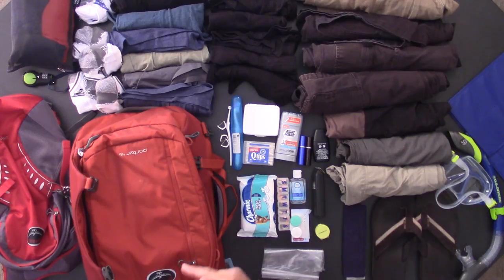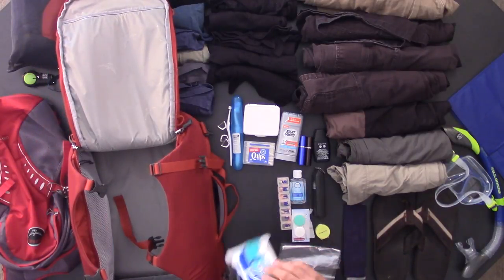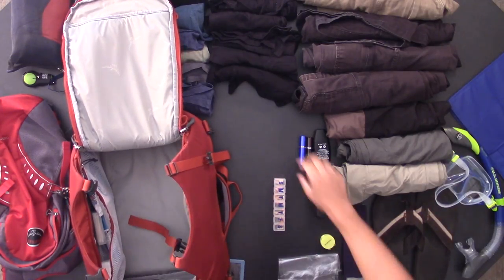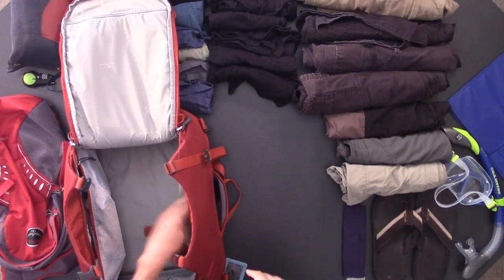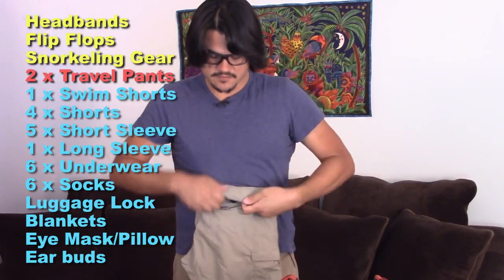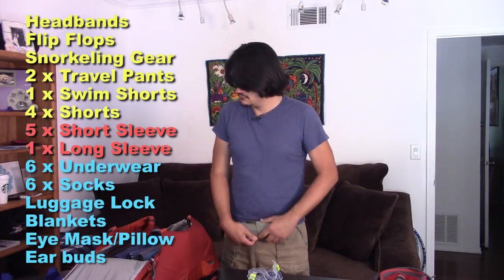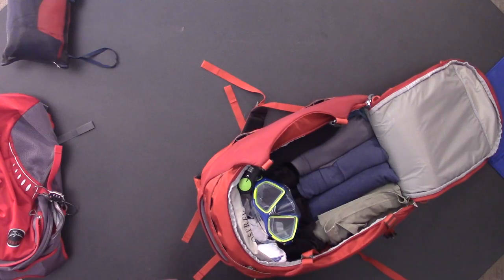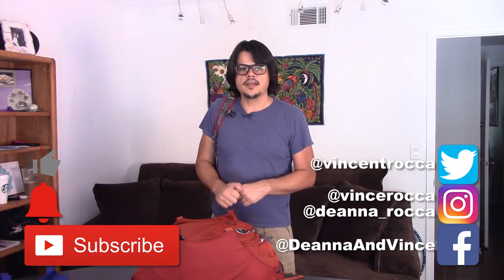How to Carry On Pack for 5 weeks in Italy for a GUY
Vince packs his carryon backpack for a 5 week tour of Italy. All the essentials are packed in this informative video.

Osprey 46 Liter Backpack

Want to contribute a video opener?
Shoot an opener in Landscape then Upload your video opener to YouTube unlisted and message us the link through facebook
Checkout VLOG 67 and 68 for examples.

Camera Gear:
RetiCAM Smartphone Tripod Mount
LifeProof FRE
OtterBox DEFENDER iPhone 6/6s Case
Rode SmartLav
Rode VideoMicMe
YiKaiEn iReader
Lightning Dock Extender

Hero 5
Wasabi Power Battery & Dual Charger for GoPro HERO5
Hero 5 Waterproof Case
GoPro Breathable Mouth Mount
GoPro Suction Cup
GoPro Jaws Flex Clamp

Canon HF S200

Wrist Straps
Vantec Smoovie Pocket Video Stabilizer
Joby MPod Mini Stand for Smartphones
Manfrotto Tripod
Telesin Dome for GoPro Hero 5
Litra Lights